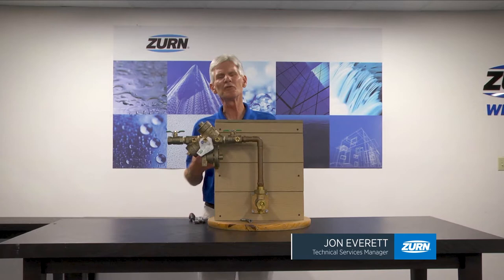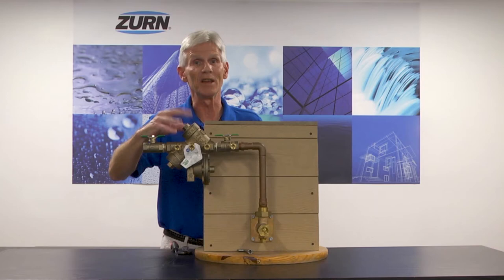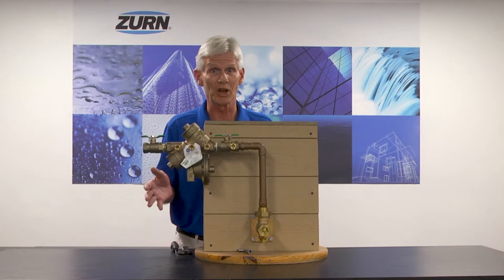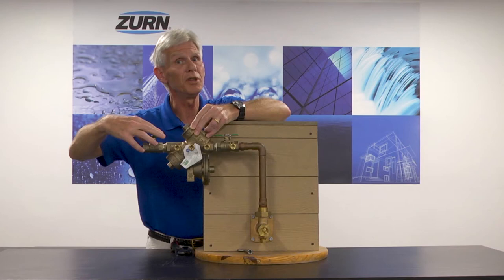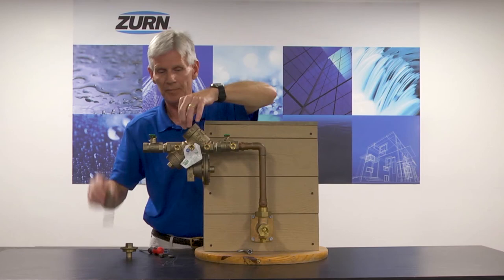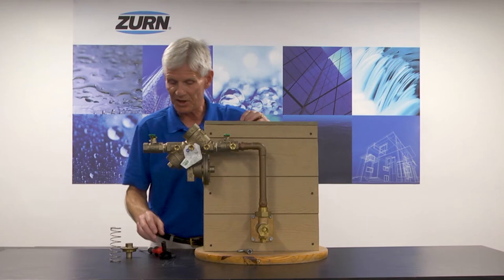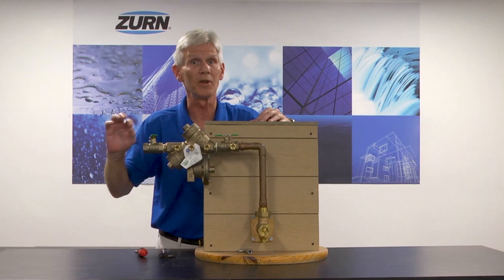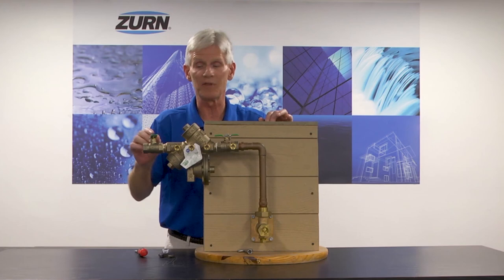Repairing a Zurn Wilkins 975XL Reduced Pressure Principle Assembly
Watch as our team describes how to repair a Zurn Wilkins 975XL reduced pressure principle assembly backflow preventer.